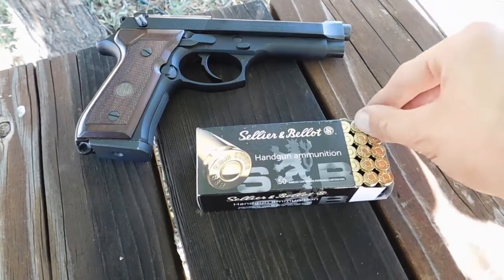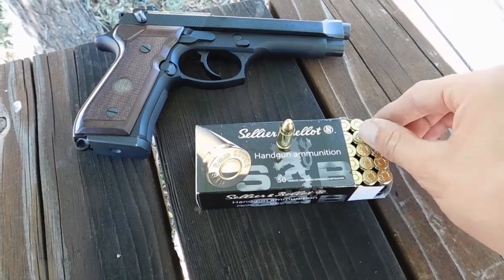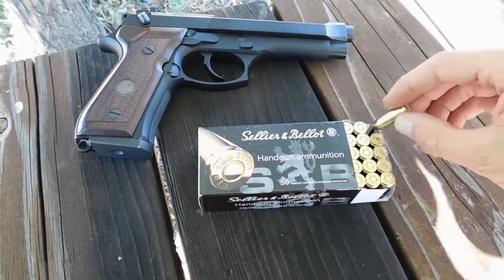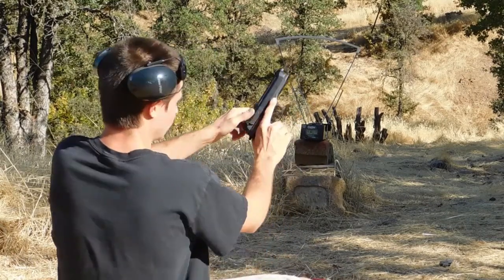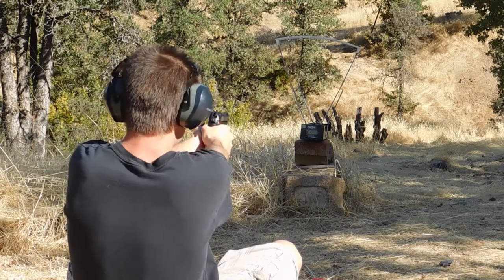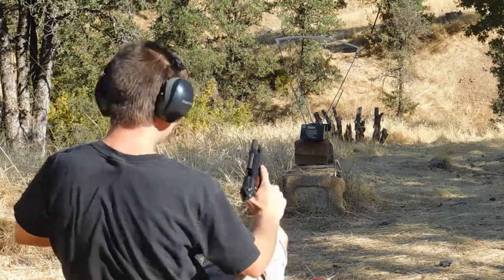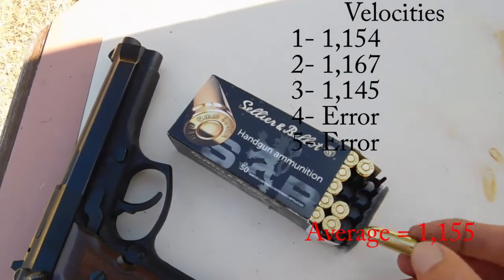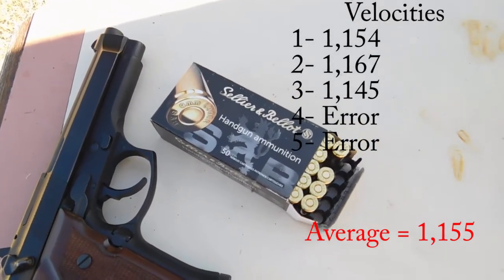9mm S&B 115grain FMJ chronograph test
Testing the velocity of the Sellior & Bellot 115 grain FMJs for the 9mm( 9x19) out of a Beretta 92FS.